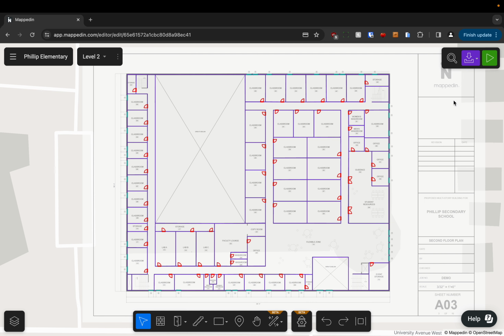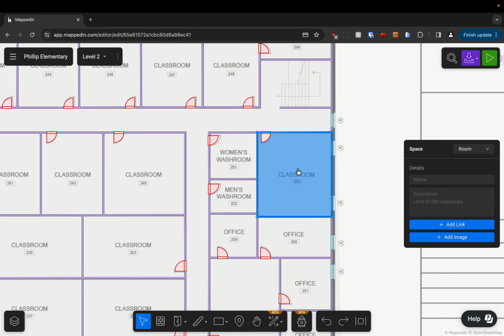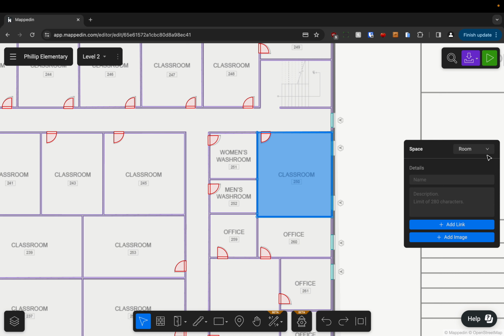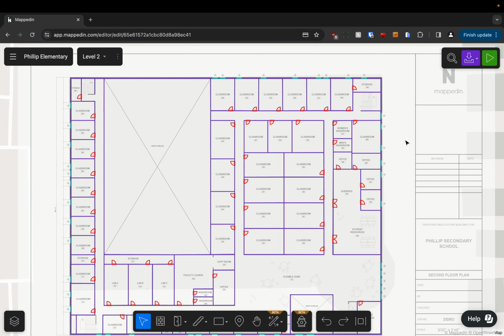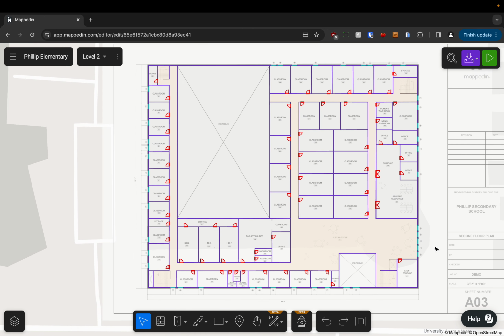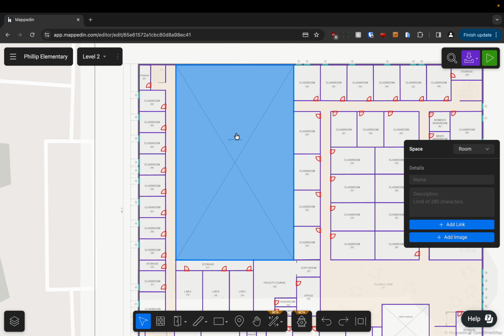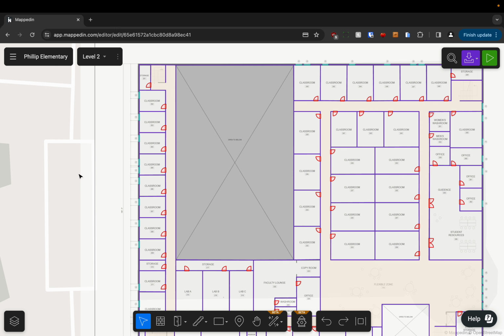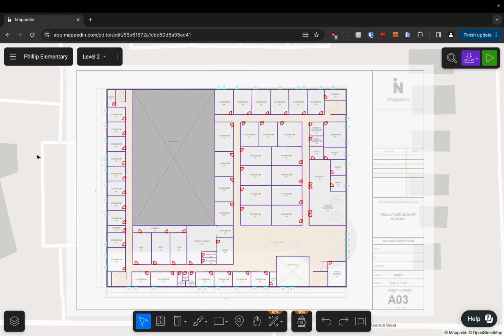Changing Space Types | Mappedin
When you enclose an area of your indoor map with walls, it creates a space. By default, all spaced in Mappedin are rooms. Although it's still considered a room, open to below spaces, such as atriums, are considered this because they're large "holes" in the floor plan. By changing the space type for rooms versus hallways versus open to below space, you'll see different colors assigned to each of the different space types.